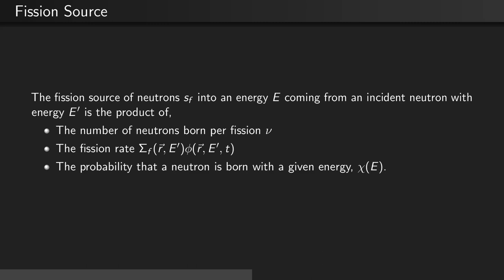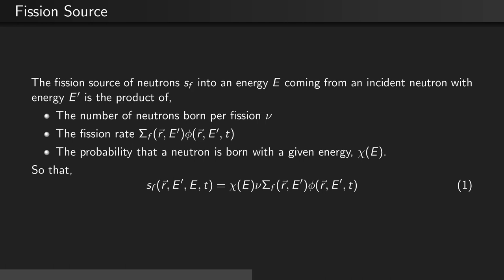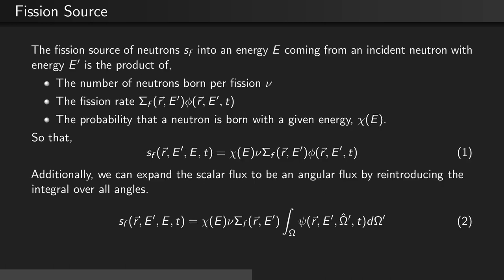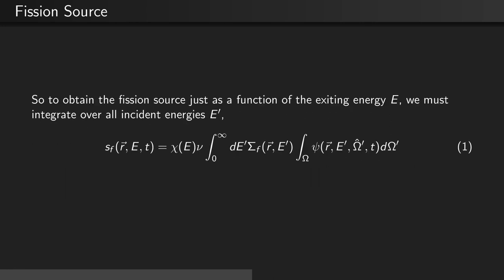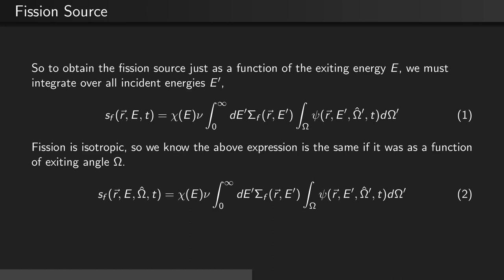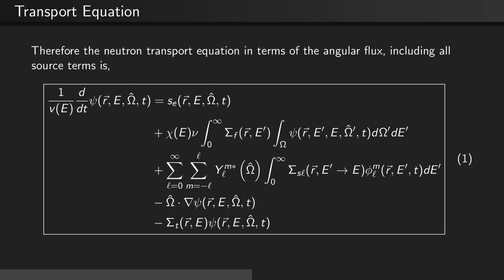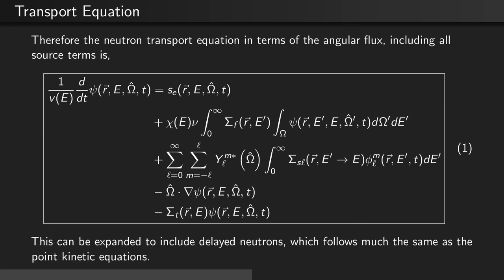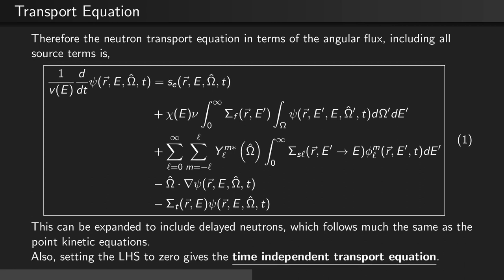emch561 lecture 08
Fission source and combined transport equation